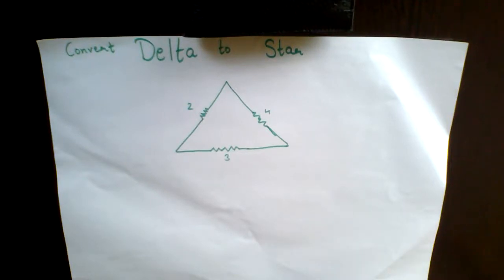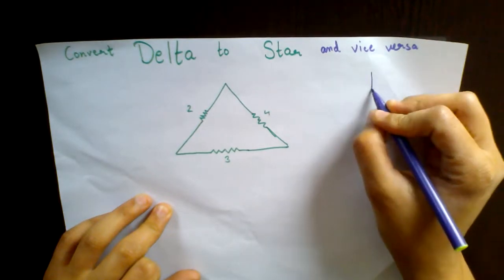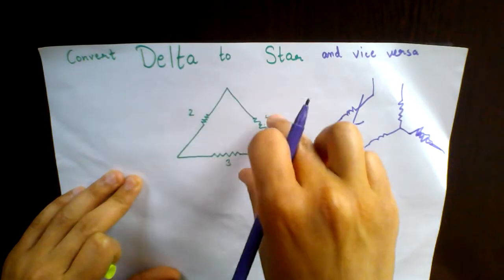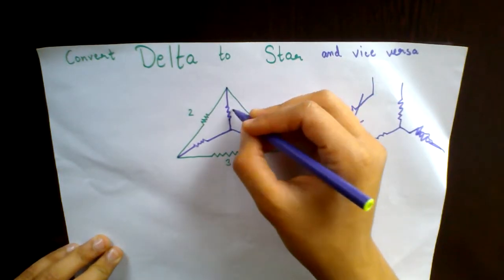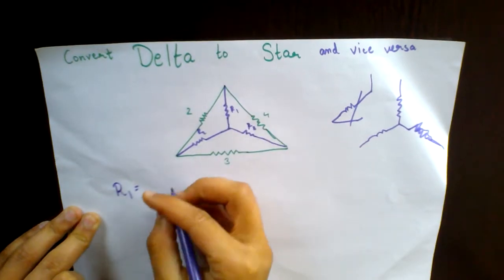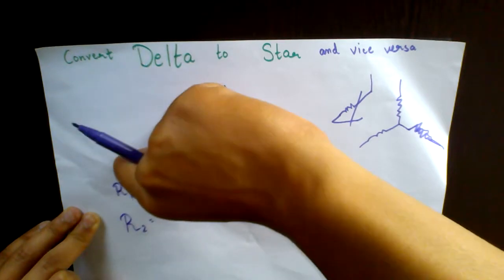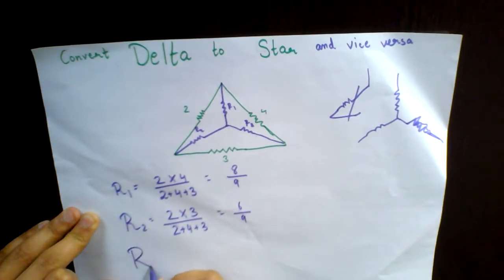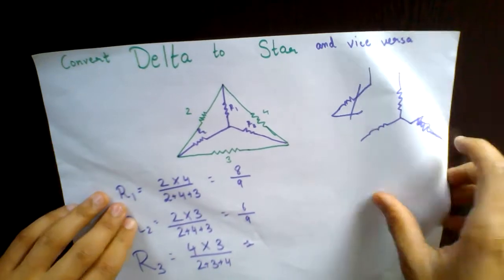Delta to star conversion or how to convert from delta to star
in this video of electrical fundamentals i will be teaching you how to convert an electrical network from delta into star.